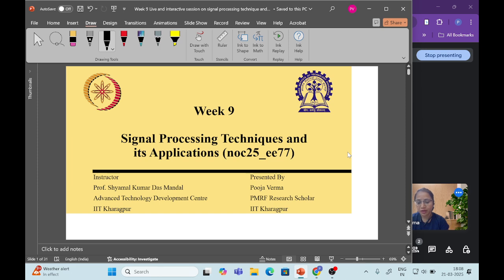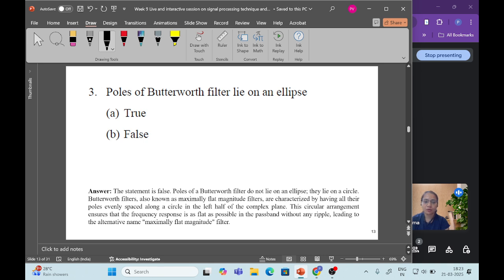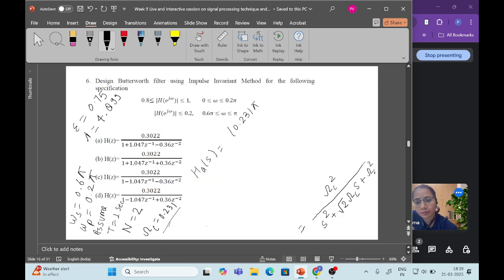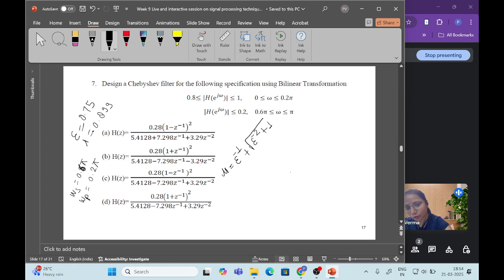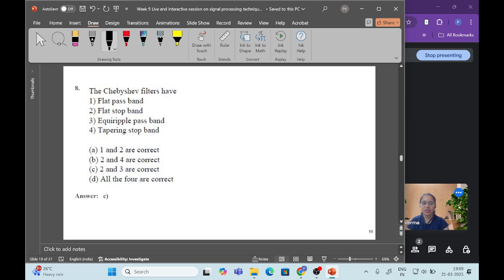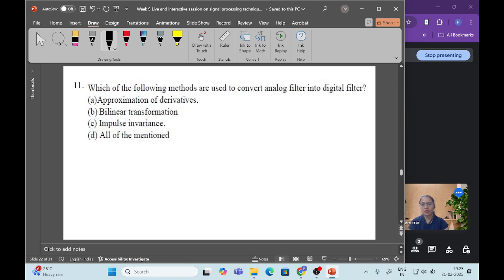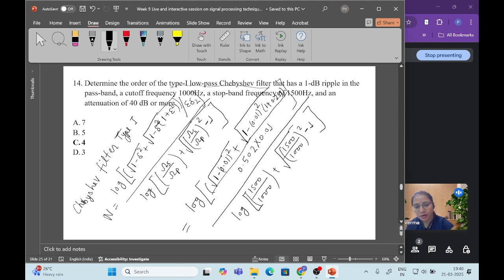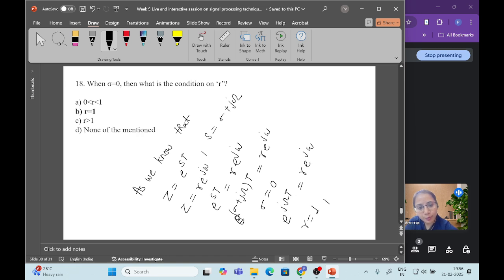Live and Interactive Problem Solving Session of Signal Processing Techniques And Its Applications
Week 9 Live and Interactive Problem Solving Session of Signal Processing Techniques And Its Applications (EE77)